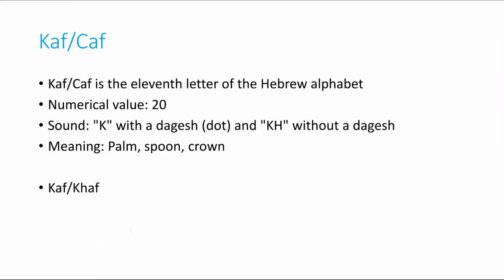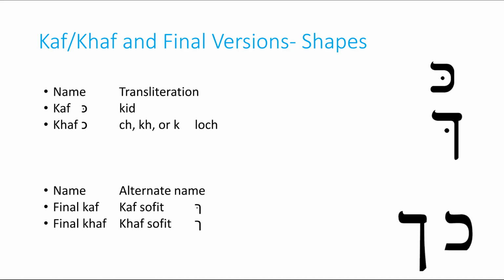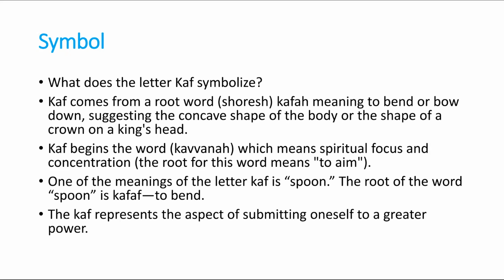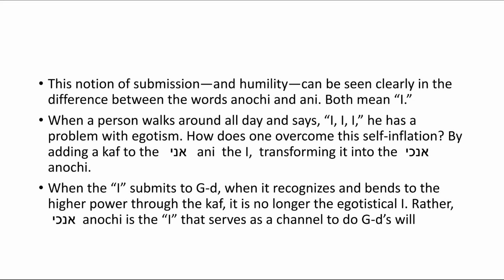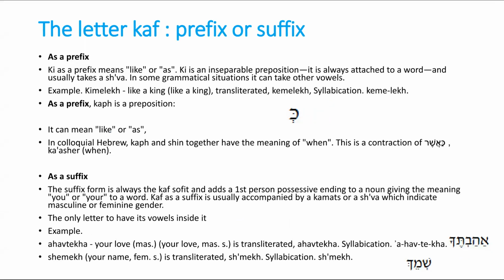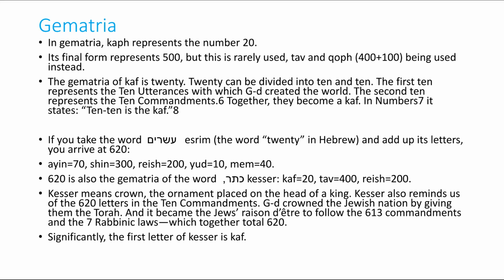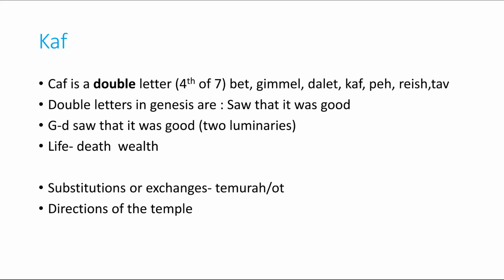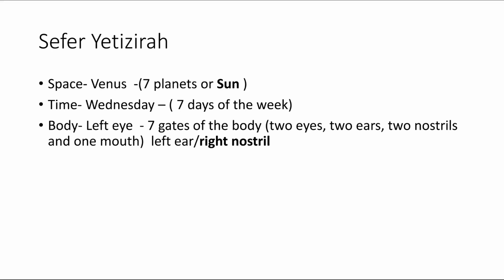Letters 11 Caf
This is the 11th letter of the Alef-Beit. Apologies in that the connection stopped a couple of times at the start and then was fine.